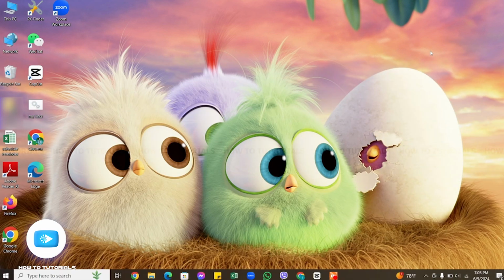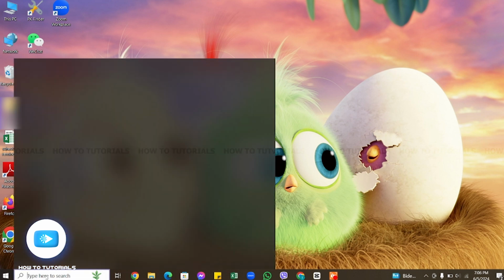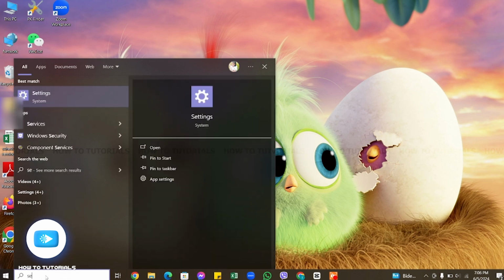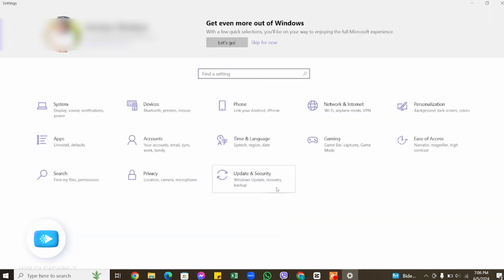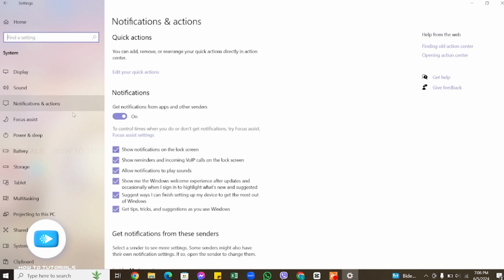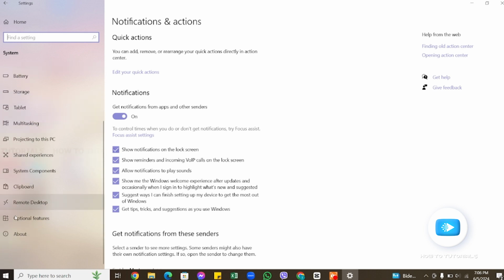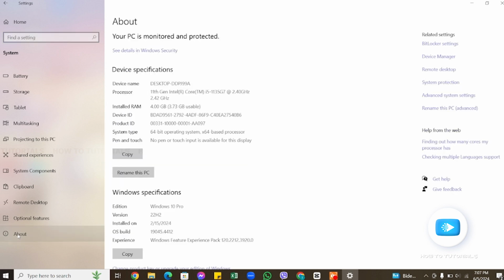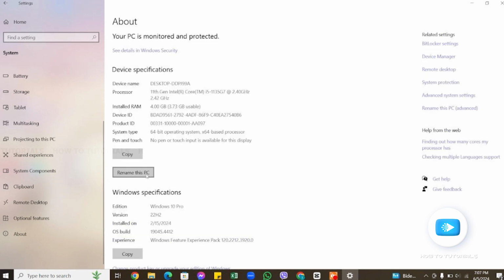How To Check PC Specs 2024 | Find Your Computer's Specifications Guide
"How To Check PC Specs 2024 | Find Your Computer's Specifications Guide" - A Video Guide by How To Tutorials.

Learn how to check the specs of your PC with this easy-to-follow guide. Knowing your computer's specifications is essential for troubleshooting, upgrades, and ensuring software compatibility. This tutorial will walk you through the steps to find detailed information about your PC's hardware and software. Follow these instructions to check your PC specs today.